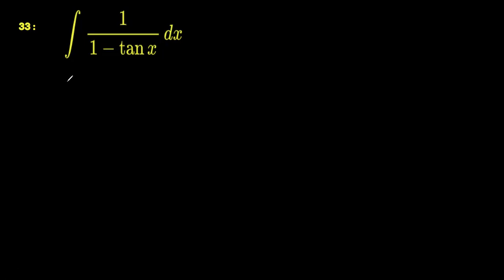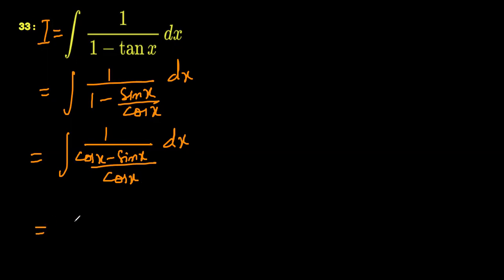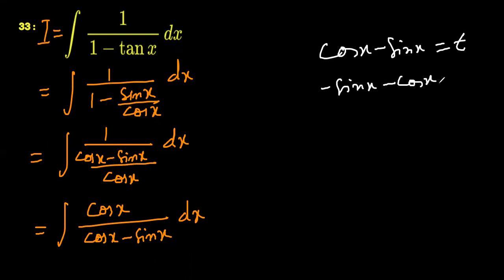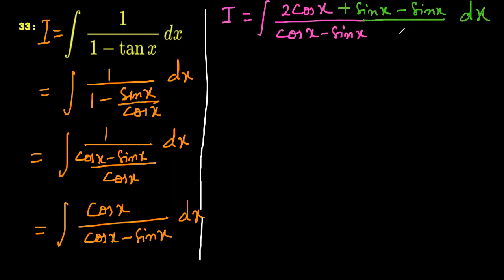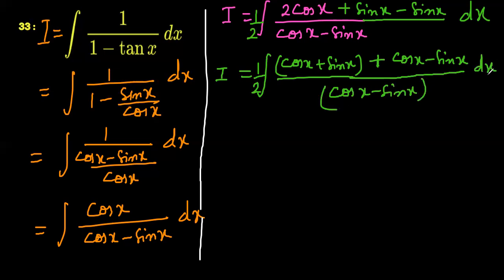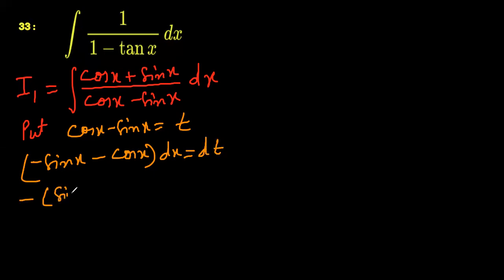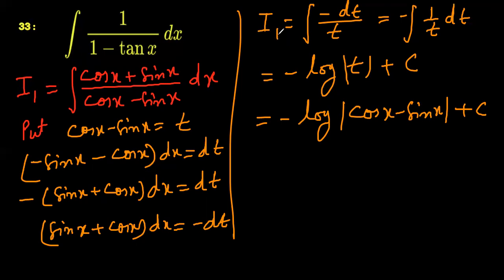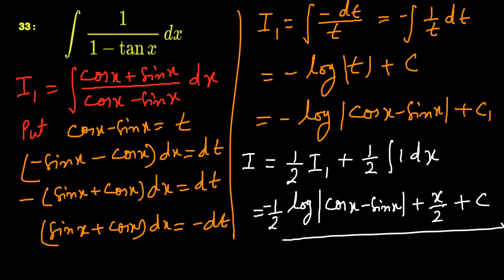exercise 7.2 question 33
NCERT class 12 mathematics exercise 7.2 question 33 with DC Sir